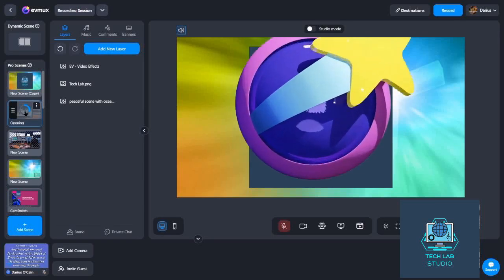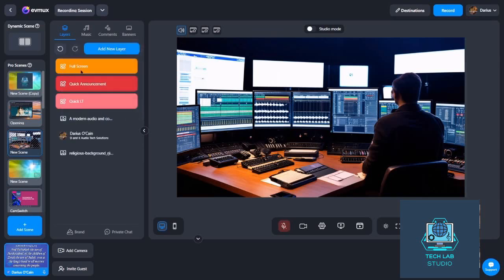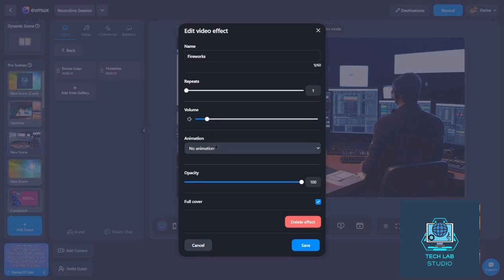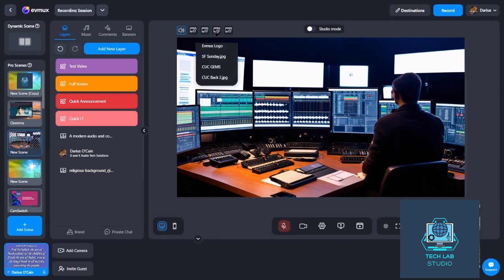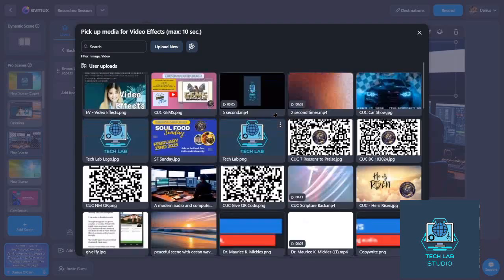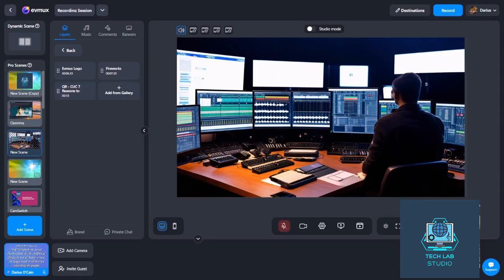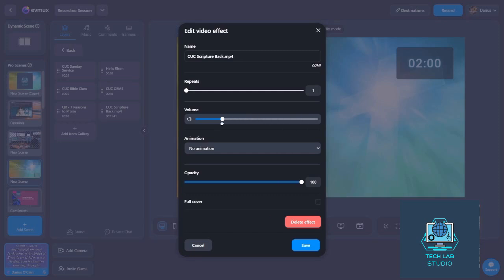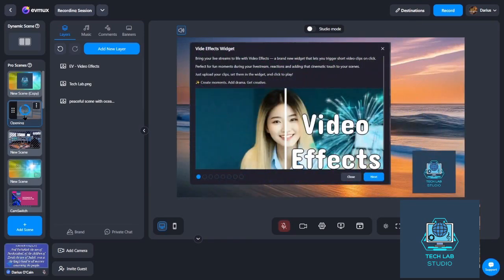Evmux - Video Effects Widget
In this video, we look at the latest feature added to Evmux streaming platform —the video effects widget. We look at how this new feature can enhance workflow in live streaming. We demonstrate the various functionalities, like adding full screen elements, announcements, lower thirds, and customizing their display durations. The video also covers how to navigate the Evmux Apps marketplace to integrate this feature into your scenes, along with practical tips on using and customizing the widget to suit different production needs.

00:00 Introduction to Tech Lab Studios
00:17 Exploring the New Video Effects Widget
00:42 Simulating the Workspace
01:16 Using Video Elements in Live Streaming
03:25 Adding and Customizing Video Effects
11:29 Managing Scenes and Animations
14:28 Countdown Timer Feature
15:45 Conclusion and Final Thoughts